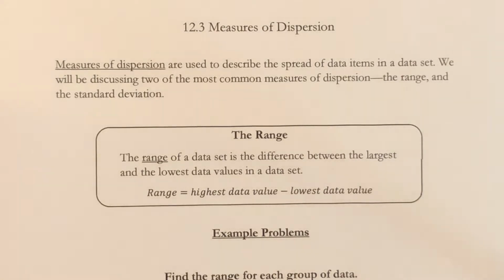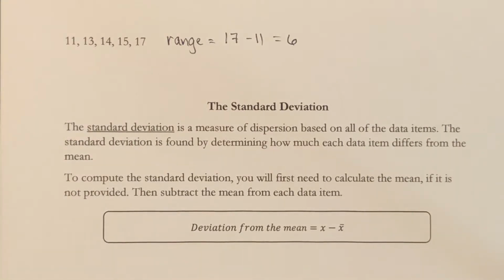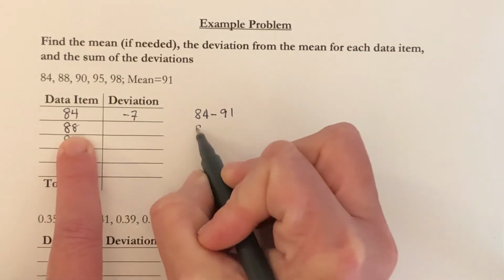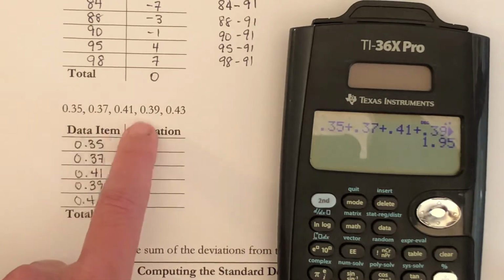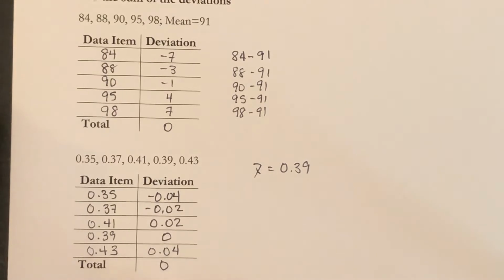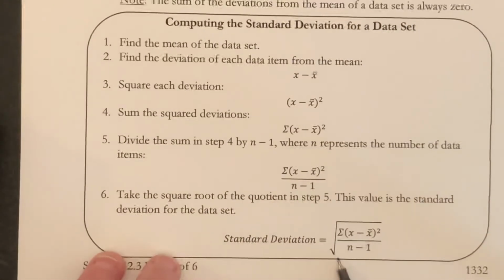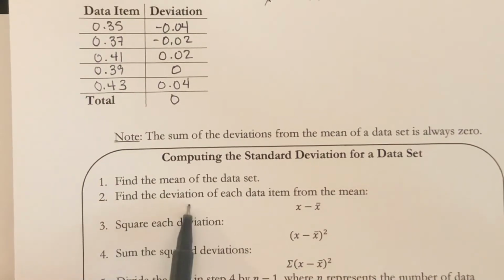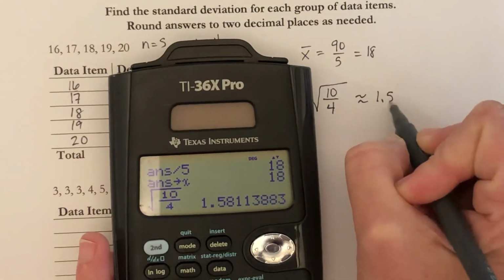(1332) 12.3 Measures of Dispersion 1/3